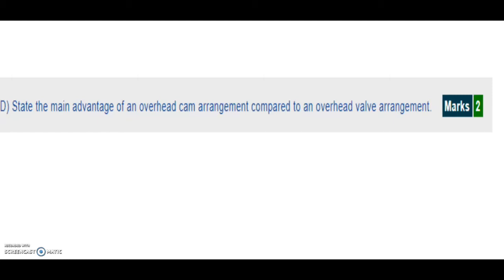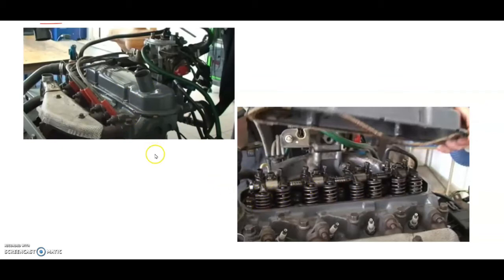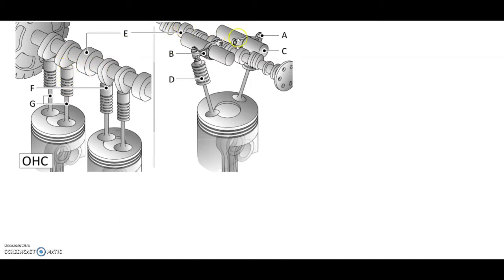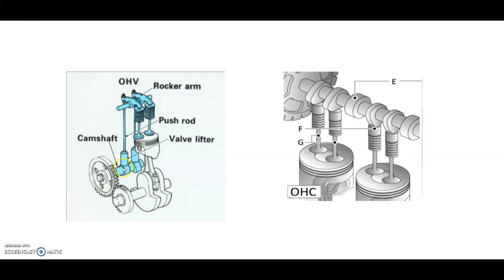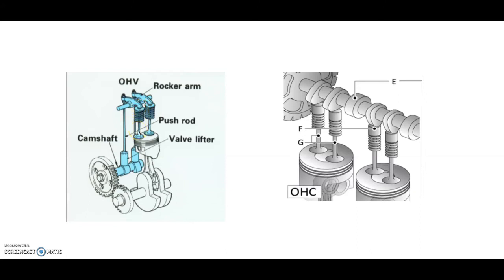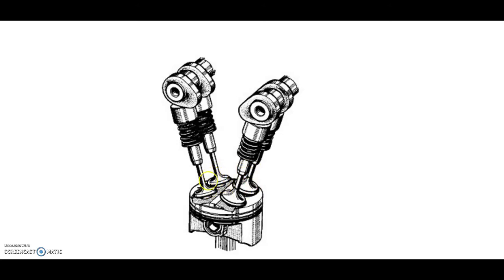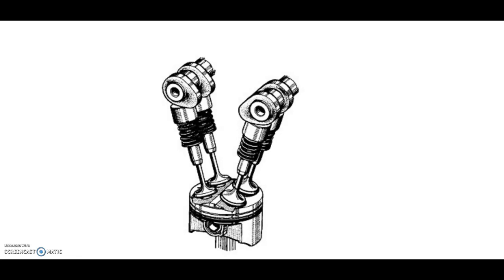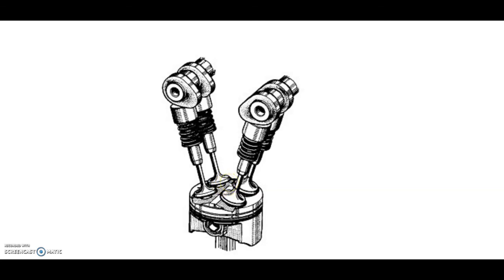LV02.1K Q1 part D & E Help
OHV vs OHC & advantages of multi valve engines.